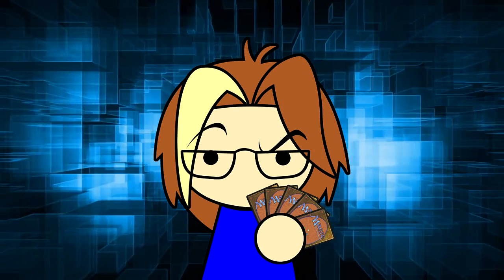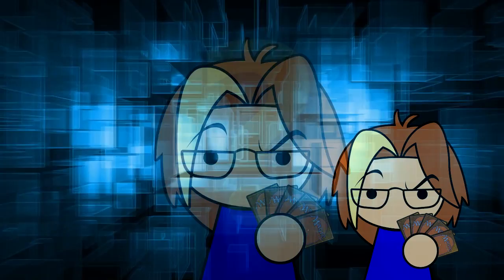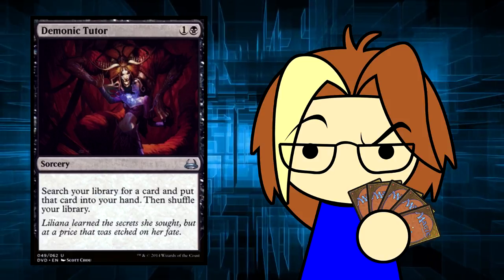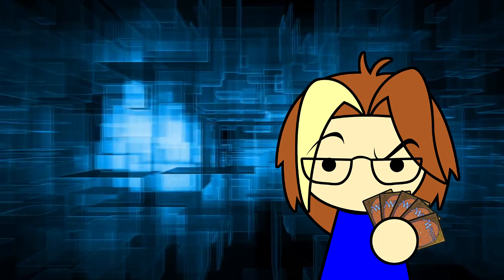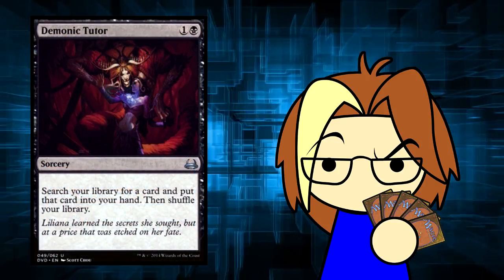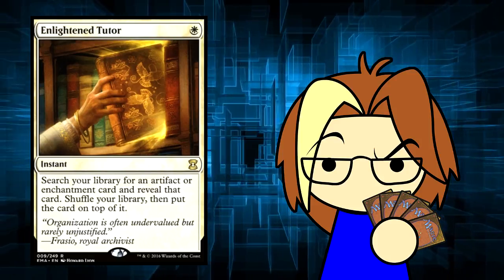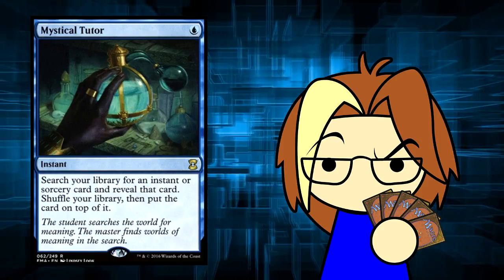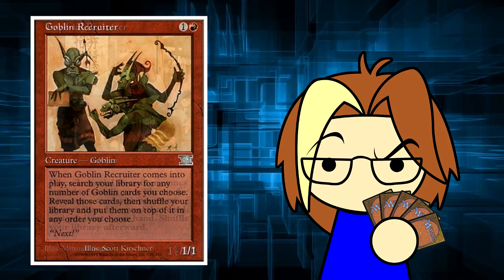Tutors in Commander? A Magic: the Gathering Critical Discussion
Many people have some strong opinions on the presence of tutor cards in the Commander format. Are these cards critical to deckbuilding, and a vital part of the format, or does their function and purpose in the deck actually missing the point of the Commander format entirely? I don't know, but let's talk about it!

You can help the channel out by sharing this video with your Magic the Gathering Playgroup, it really does help the channel grow!

Give these other channels some love!